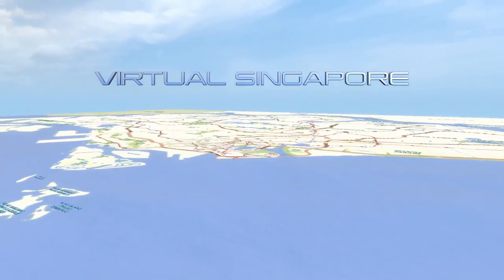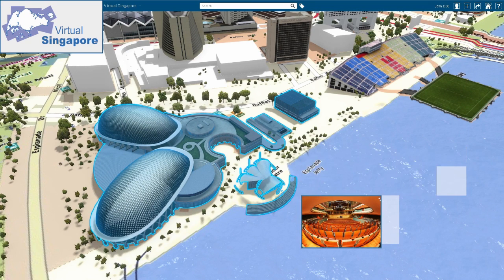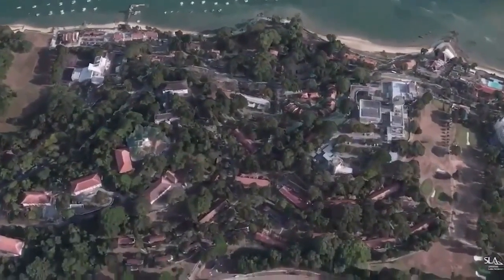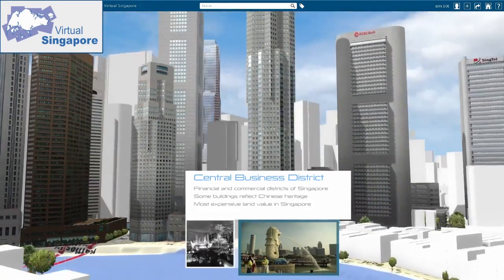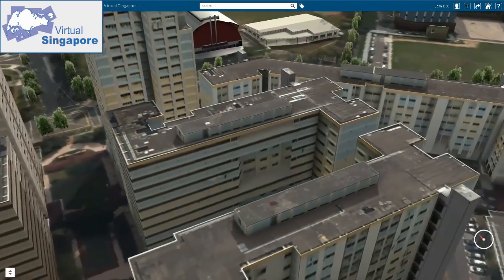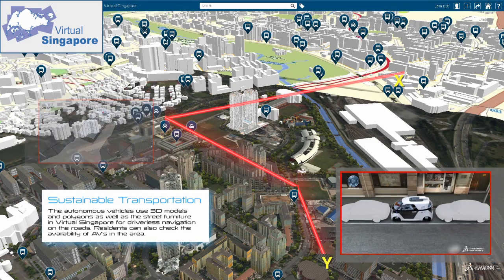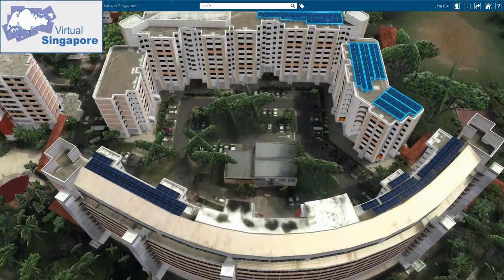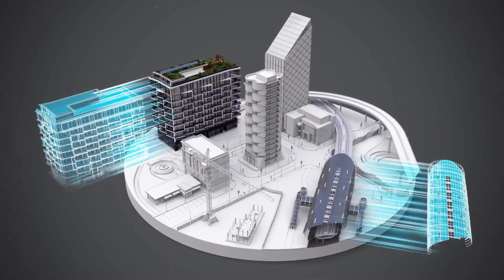Singapore's Country Scale Digital Twin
How Singapore created the first country-scale digital twin